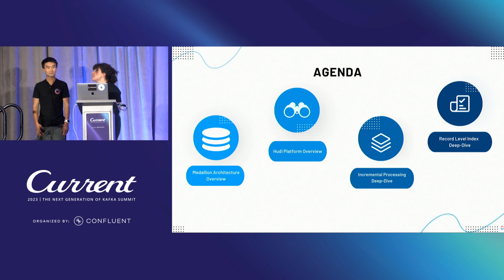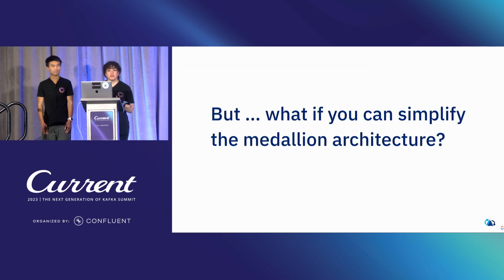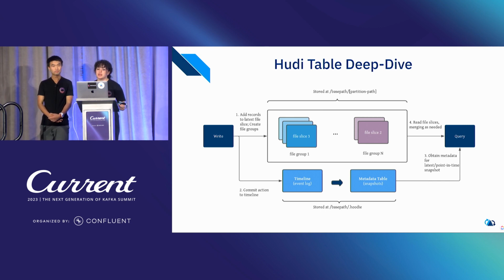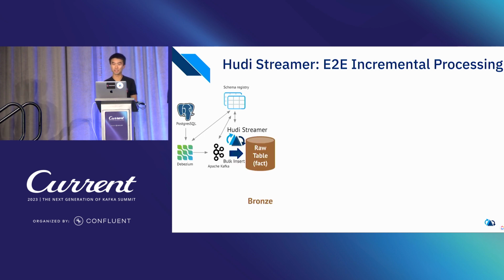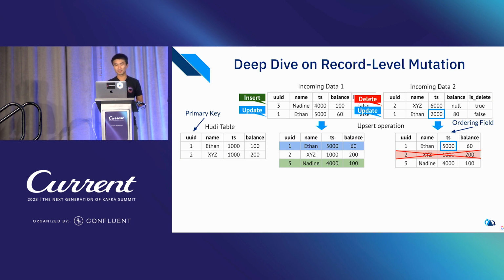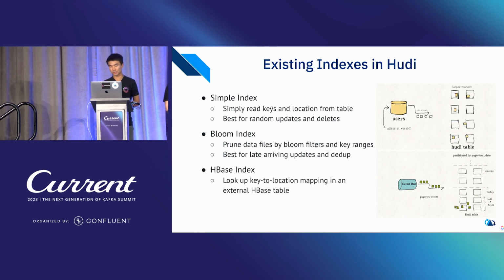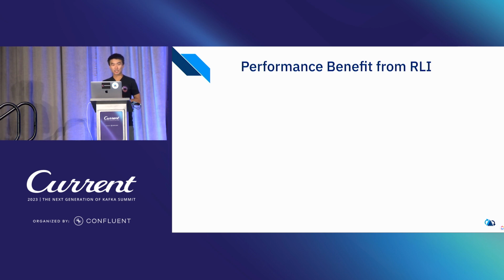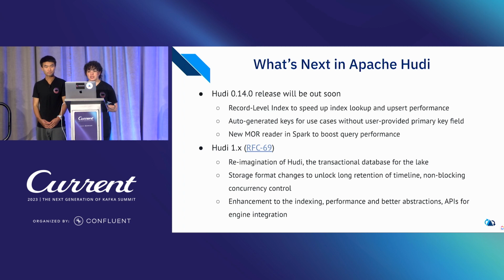A Glide, Skip or a Jump: Efficiently Stream Data into Your Medallion Architecture with Apache Hudi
The medallion architecture graduates raw data sitting in operational systems into a set of refined tables in a series of stages, ultimately processing data to serve analytics from gold tables. While there is a deep desire to build this architecture incrementally from streaming data sources like Kafka, it is very challenging with current technologies available on lakehouses; a lot of technologies can’t efficiently update records or efficiently process incremental data without recomputing all the data to serve low-latency tables. Apache Hudi is a transactional data lake platform with full mutability support, including streaming upserts, and provides a powerful incremental processing framework. Apache Hudi powers the largest transactional data lakes in the industry, differentiating on fast upserts and change streams to only process and serve the change records.

  To further improve the upsert performance, Hudi now supports a new record-level index that deterministically maps the record key to the file location orders of magnitude faster. As a result, Hudi speeds up computationally expensive MERGE operations even more by avoiding full table scans. On the query side, Hudi now supports database-style change data capture with before, and after images to chain flow of inserts, updates and deletes change records from bronze to silver to gold tables.

   In this talk, attendees will walk away with:

  - The current challenges of building a medallion architecture at low-latency

  - How the record index and incremental updates work with Apache Hudi

  - How the new Hudi CDC feature unlocks incremental processing on the lake

  - How you can efficiently build a medallion architecture by avoiding expensive operations